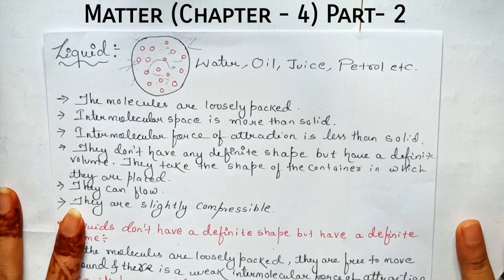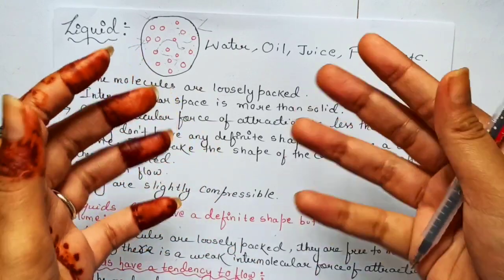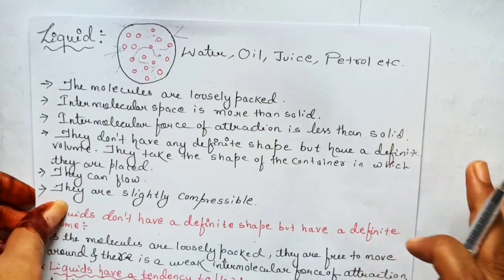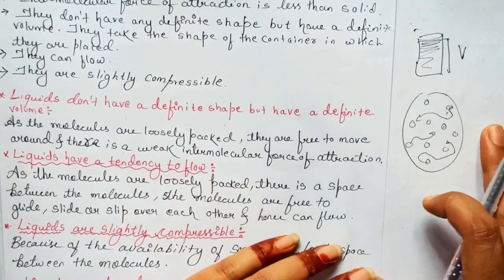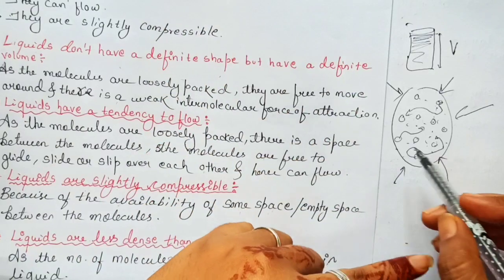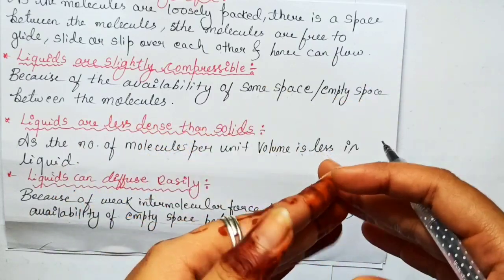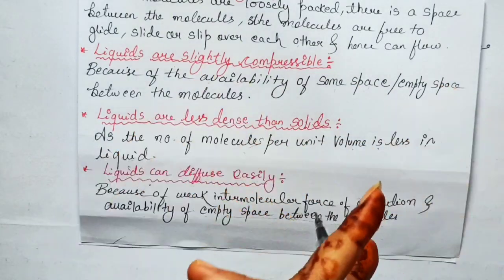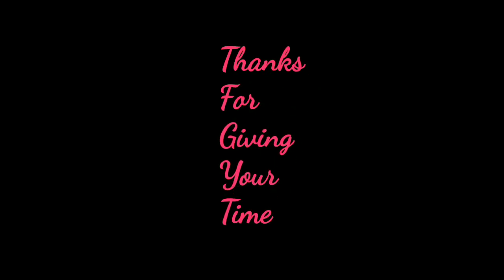Matter | ICSE CHEMISTRY CLASS 6 | Chapter-4 | PART - 2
Hii Friends .This is Radhika Sharma🙏.To ensure  there should be no academic loss to  students during Covid-19 pandemic  I thought of doing something for them.I will be teaching Science subjects here Mainly CHEMISTRY .I will make sure that each of my students gets utmost benefit from it.

Chemistry

ICSE
CLASS- 6
Topics Covered :-
Matter
Part-2

Download Pdf-

______Respiratory System in Humans_____

_______Water 💧🌧️_______

_____Digestive System in Human_____

______Elements and Compound______

_____Mixture and their Separation_____

_____The Leaf 🍀_____

The Cell

Force

The Flower 🌺🌻

Matter

Image Credit:-